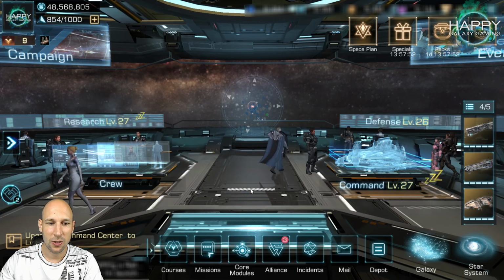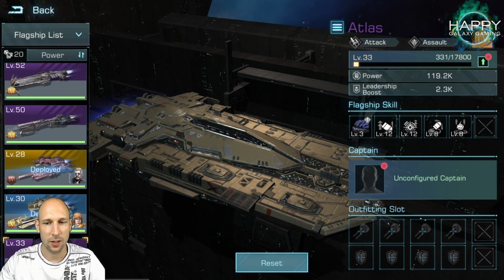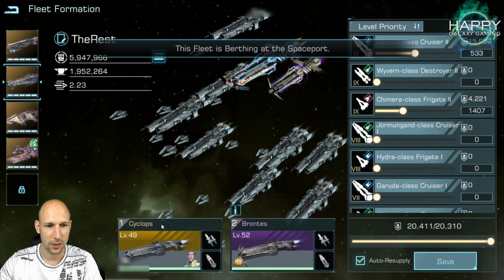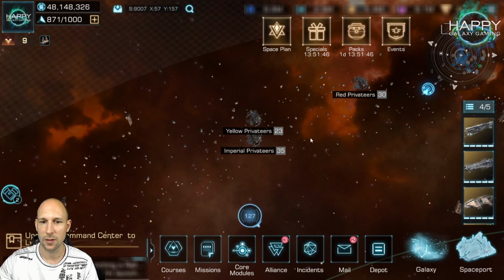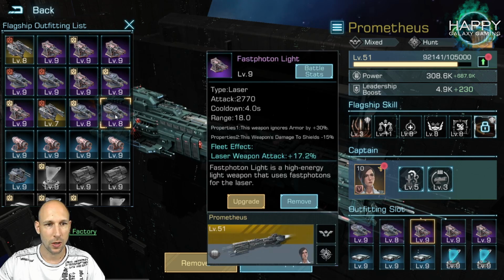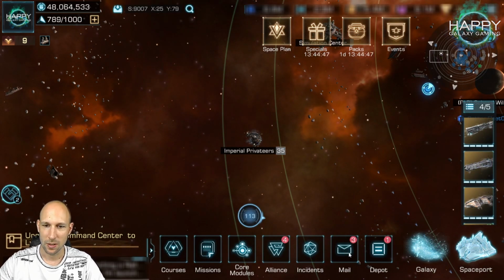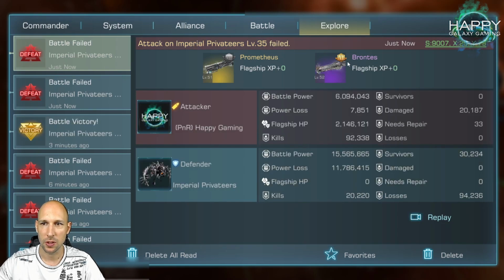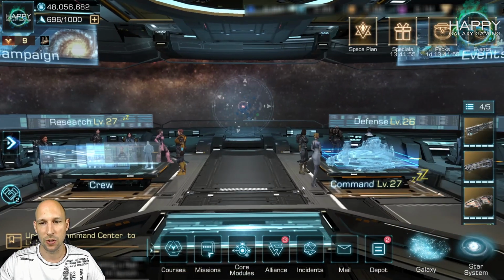Infinite Galaxy - Flagship Options - Comparing Hercules, Atlas and Brontes in PvE (versus Pirates)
Infinite Galaxy